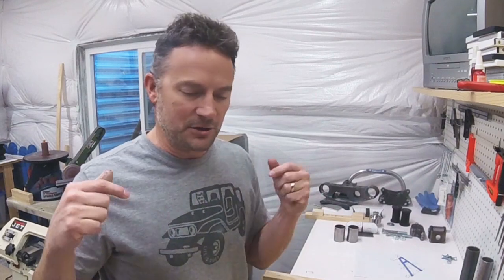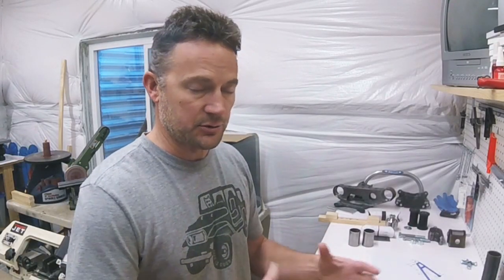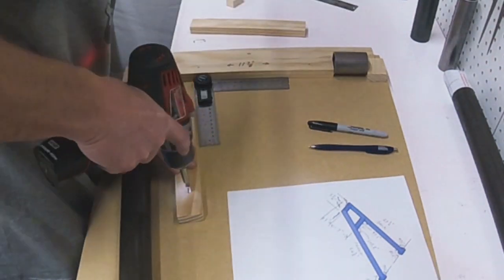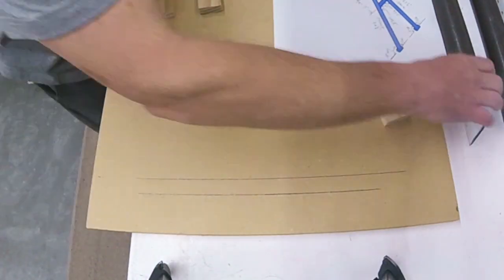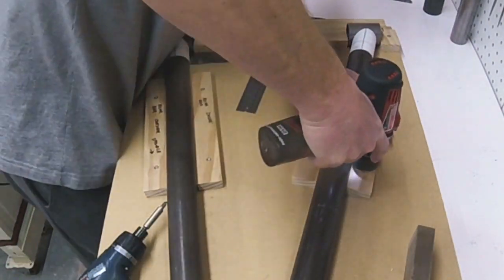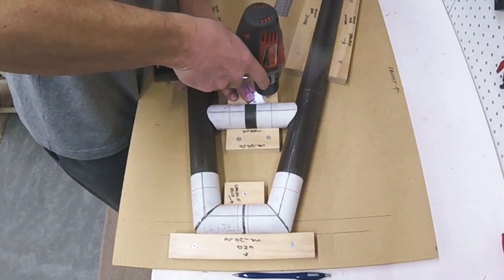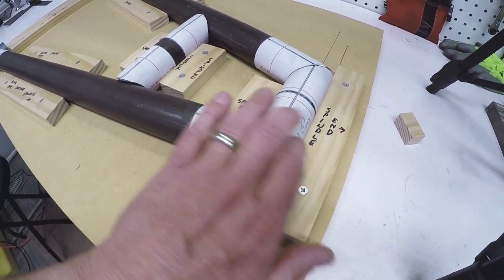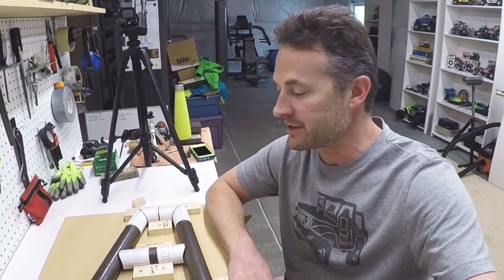Making a Jig to weld up control arms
In this video I make a Jig to weld up the lower control arms for my Baja Bug.